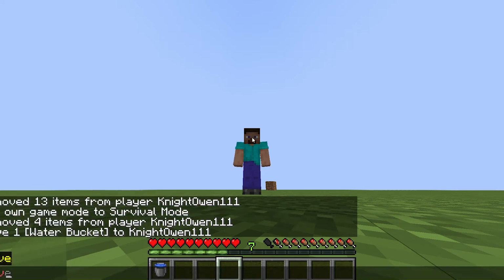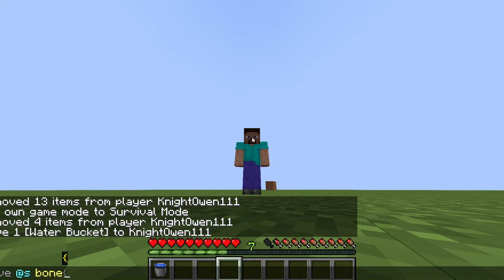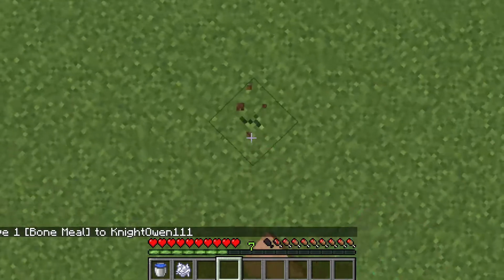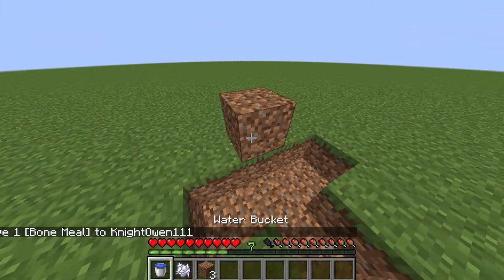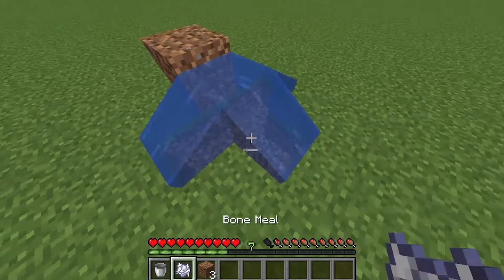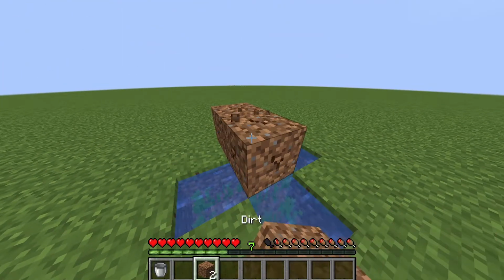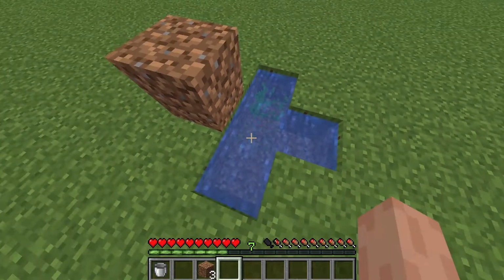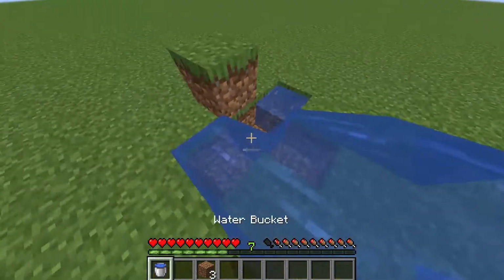How To Make An Infinite Minecraft Water Source With 1 Bucket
Today I show you how to make an infinite water source in Minecraft with  1 bucket. It works all versions (Java, Bedrock, PE) with no mods, hacks or commands.

Useful Links

But I'm AGS and I'm signing out with my How To Make An Infinite Minecraft Water Source With 1 Bucket tutorial.